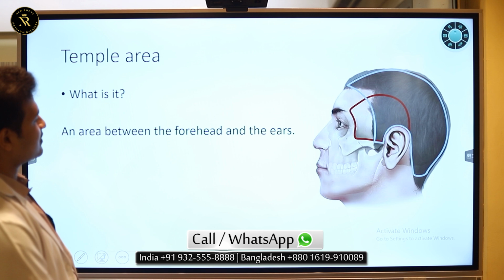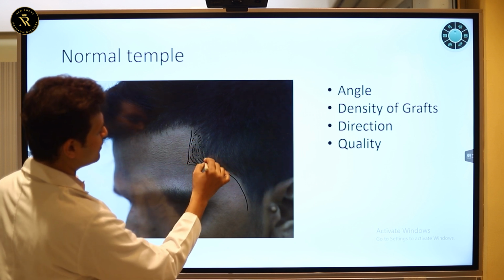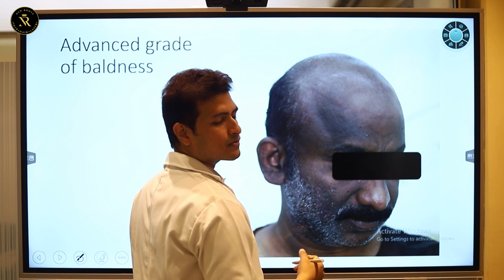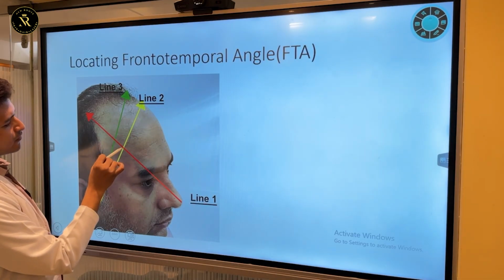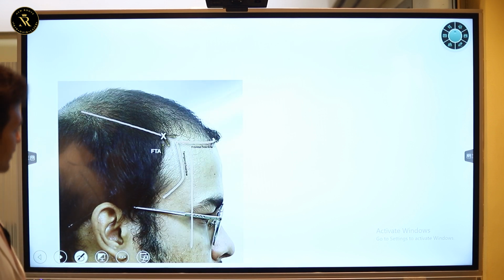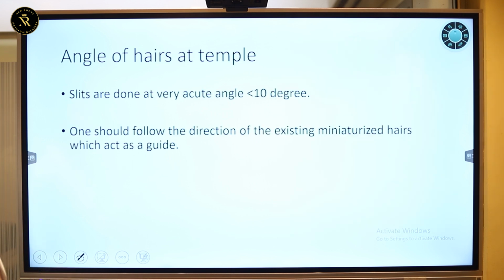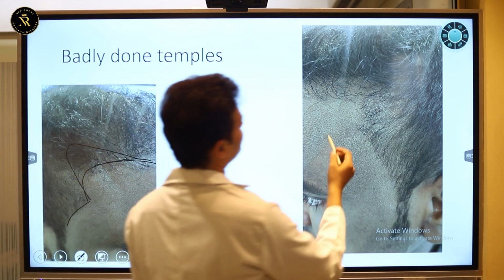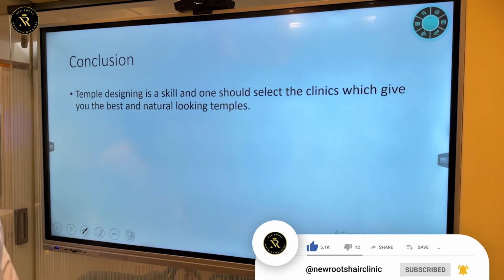Temple Hair Restoration Explained: Enhancing Your Hairline 🧐 | New Roots Hair Transplant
Curious about temple hair restoration? In this video, we explore how this procedure can significantly enhance your hairline and overall appearance. Temple hair restoration focuses on restoring hair in the temporal regions, which often experience thinning or recession. We break down the process in simple terms, discussing the techniques used and the results you can expect.

Join us as we delve into the benefits of temple hair restoration. Whether you're looking to regain a more youthful look, improve symmetry, or achieve a fuller hairline, understanding this procedure is crucial. We also address common concerns and considerations, providing insights into who might benefit most from temple hair restoration and what to expect during and after the procedure.

Discover the transformative potential of temple hair restoration with New Roots Hair Transplant. Our aim is to educate and empower you with the knowledge needed to make informed decisions about your hair restoration journey.

Temple hair restoration explained
How does temple hair transplant work?
Benefits of temple hair restoration
Temple hair transplant before and after
Temple hairline restoration cost
Best clinics for temple hair transplant
Temple hair loss treatment options
Success rate of temple hair restoration
Risks of temple hair transplant surgery
Patient reviews of temple hair restoration
Hair Treatment in India
Hair Loss Treatment in India
Baldness Treatment in India
Sapphire Hair Transplant in India
 Hair Transplant in India
FUE Hair Transplant in India
FUT Hair Transplant in India
Hair Transplant Price in India
Hair Transplant Success Rate in India
Best Hair Transplant Doctor in India

Transform Your Hair, Transform Your Life! 🌟

Welcome to the New Roots Hair Transplant Center YouTube channel, your destination for top-notch hair transplant surgeries, expert hair care tips, and cutting-edge hair treatments. We are dedicated to helping you achieve the hair of your dreams with our state-of-the-art techniques and personalized care.

Why Choose New Roots?

💎 Unmatched Expertise: Our highly skilled surgeons and specialists use the latest techniques, including Sapphire, , FUE, and FUT, to deliver exceptional results tailored to your needs.

🌿 Personalized Care: We believe in a holistic approach, offering thorough consultations, detailed surgery planning, and personalized post-surgery care to ensure your complete satisfaction.

🏥 State-of-the-Art Facilities: Our clinic is equipped with advanced technology to provide safe, effective, and comfortable hair transplant procedures.

🌟 Proven Results: With countless success stories and satisfied clients, we stand out as a trusted leader in hair restoration in India.

Our Promise: ✌🏻

💠 Preparing Donor Areas with Care
💠 Precision Planning and Execution
💠 Smooth Graft Extraction and Handling
💠 Thorough Graft Cleaning before Implantation
💠 Minimizing In Vitro Time for Grafts
💠 Creating Perfect Angles, Depths, and Directions
💠 Lifetime Support Post-Surgery

Have questions about hair transplants? Fill out the form below, and we'll be happy to help! 👇